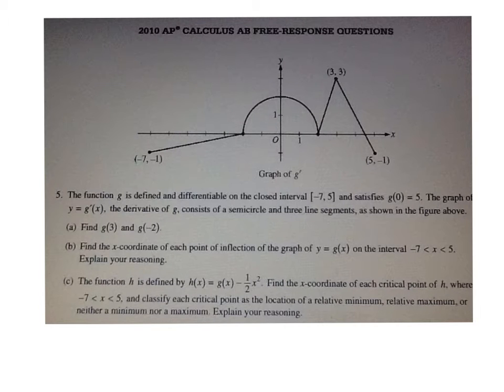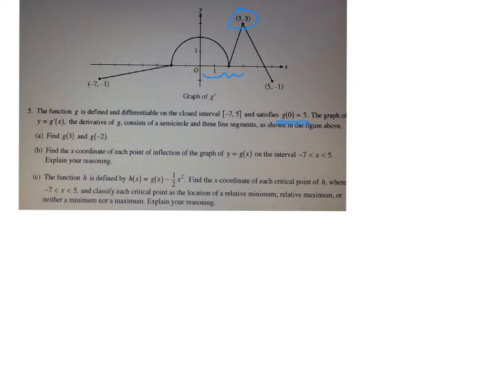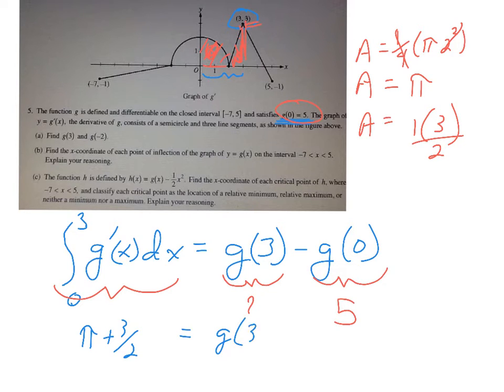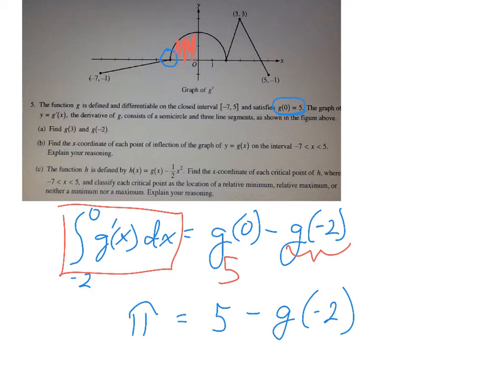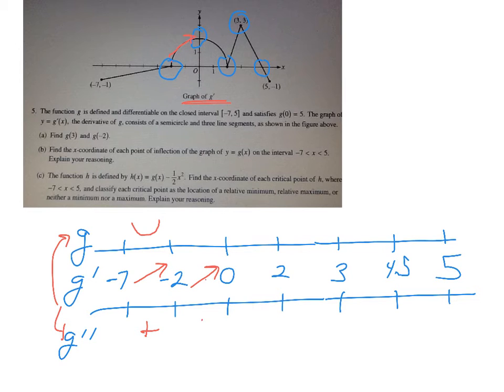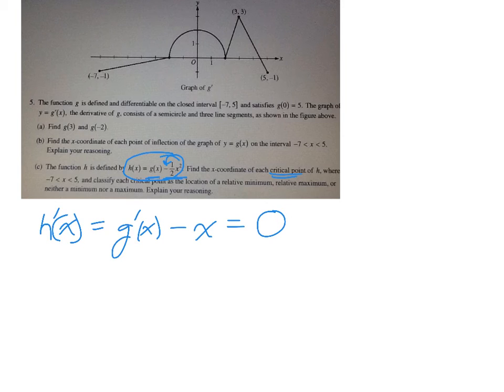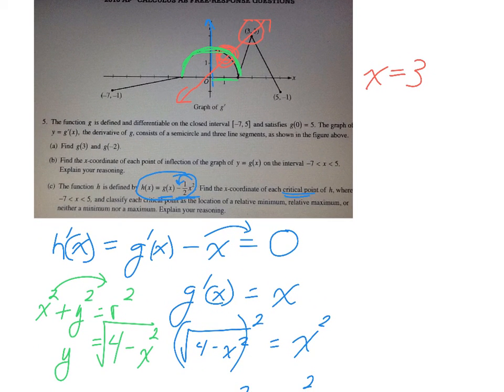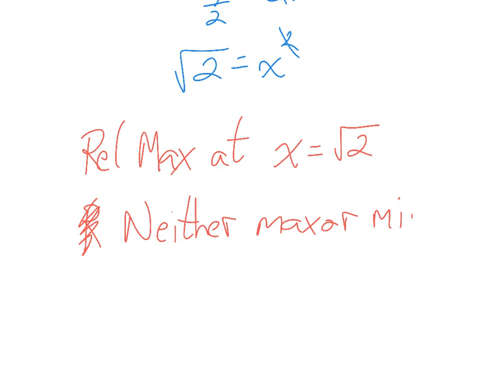Q6 2010 AP